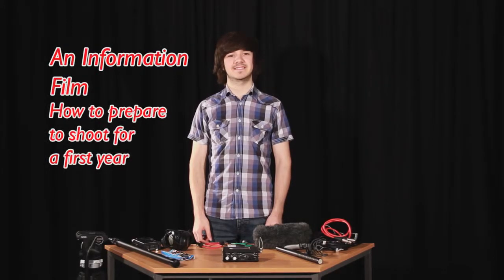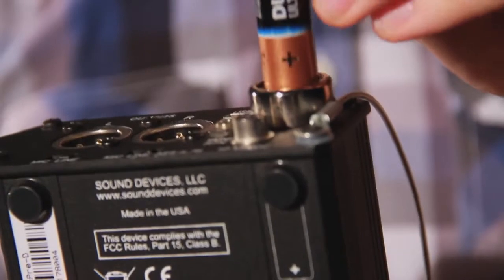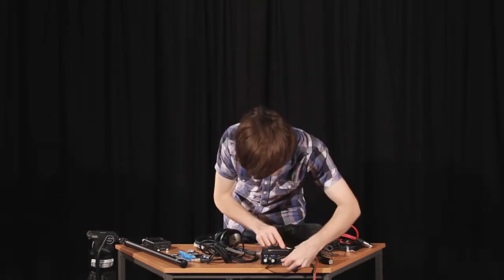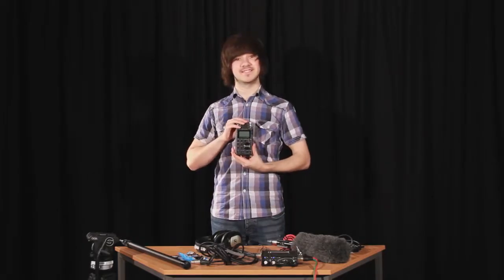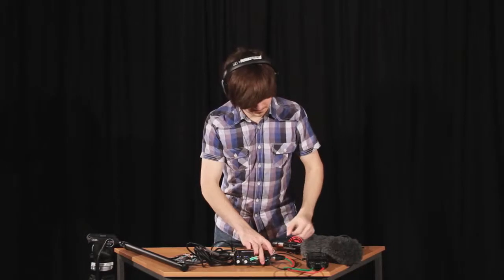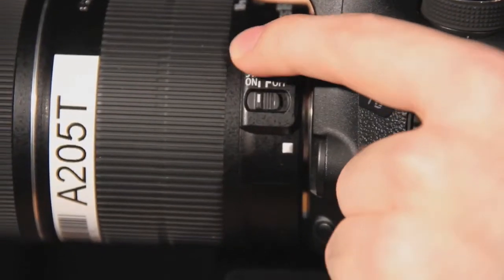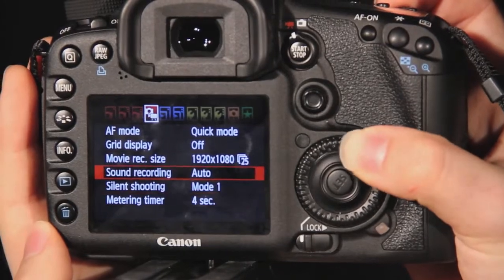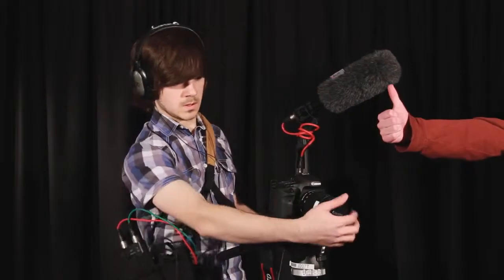"Info film": Group4C - Canon 7D to Mix Pre 'D'